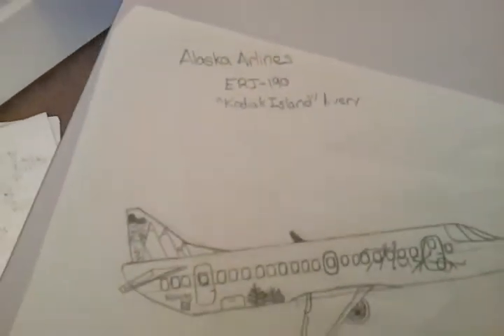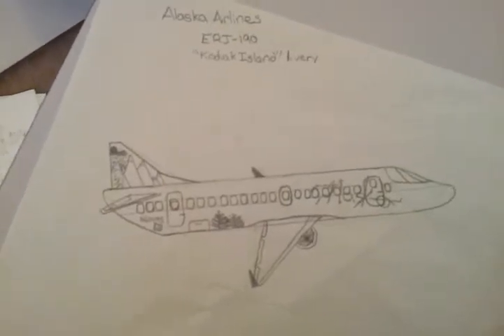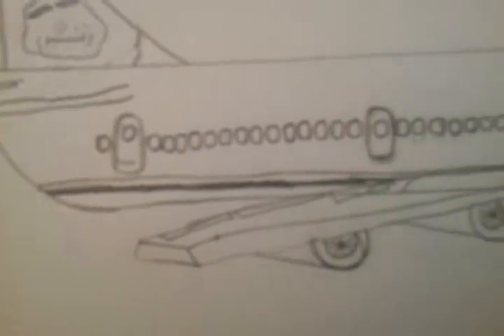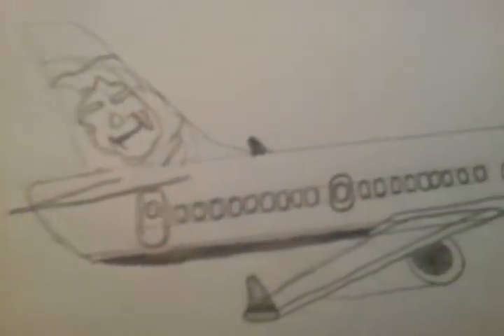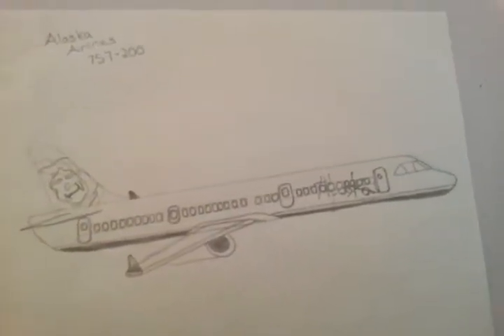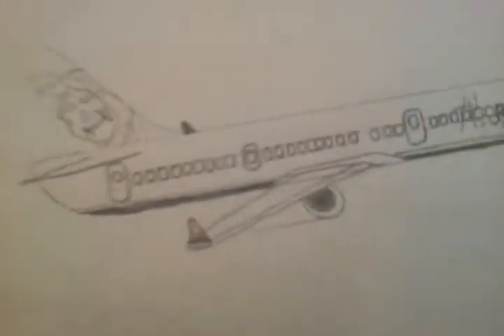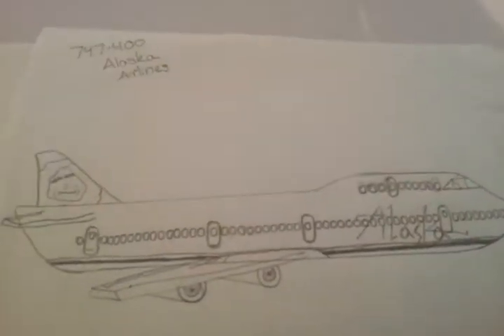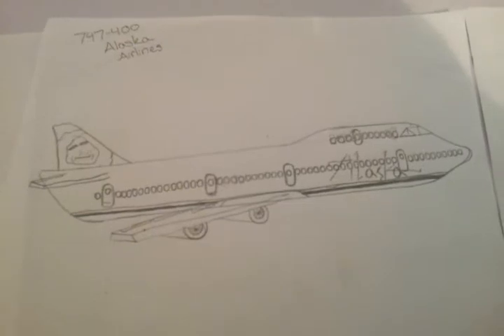Alaska airline possible future drawings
Just made a  couple drawings that would look cool in the future.